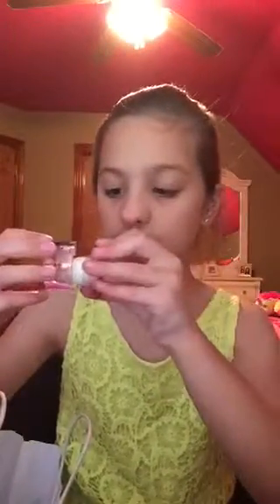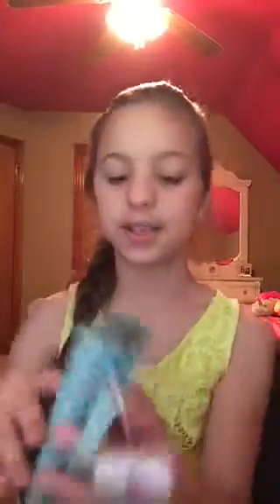Shopping haul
What I got at the mall